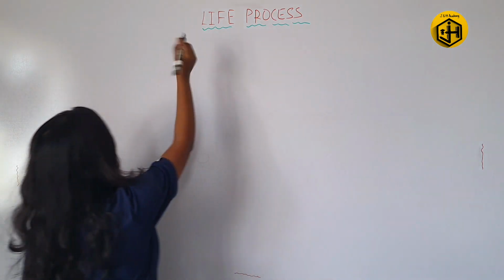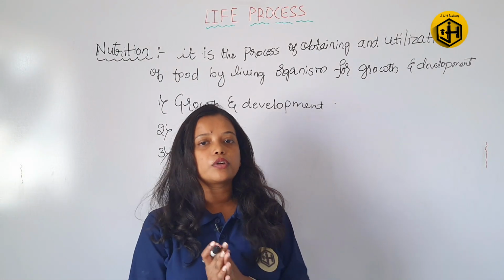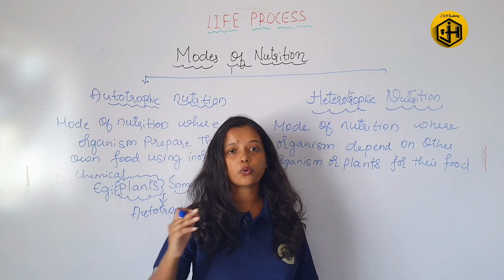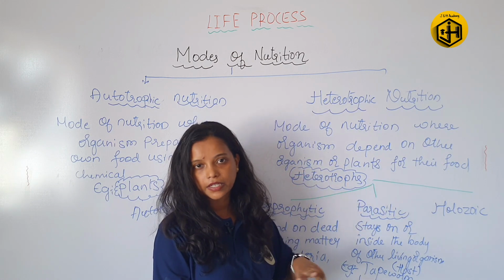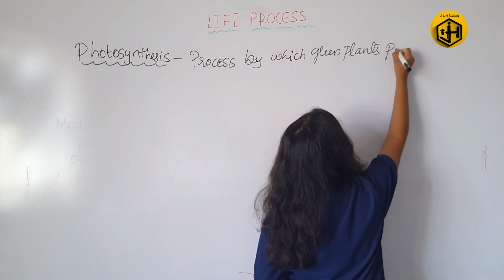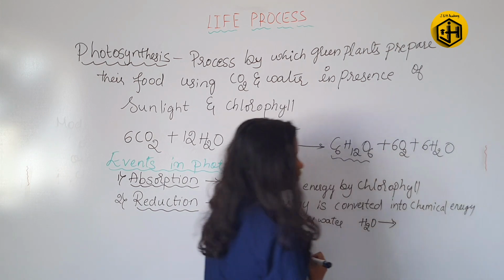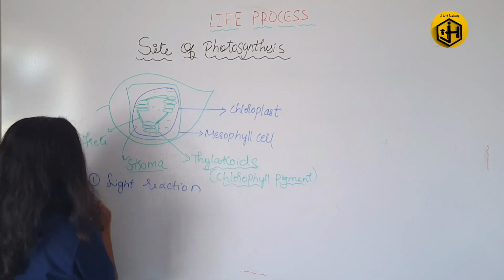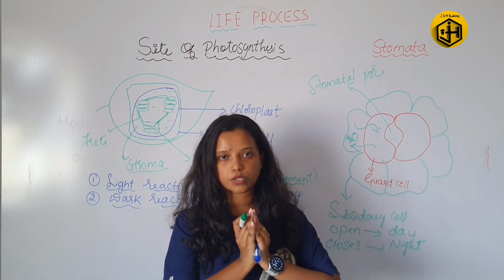| Class-10 BIOLOGY| CBSE/STATE | LIFE PROCESS ;nutrition in plants & animals in English + ಕನ್ನಡ|❤️💛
Dear students,
Firstly; wishing you all , best of luck for the upcoming Board examination...
With the same intention, we are bringing to you the detailed discussion on the chapter 'LIFE PROCESS' from Biology, that might help you to understand the topic completely and apply the same in the examinations..
This video includes...
1. Introduction to life process
2. Modes of nutrition
3. Nutrition in green plants
4. Nutrition in animals